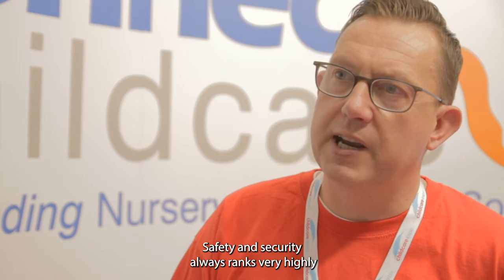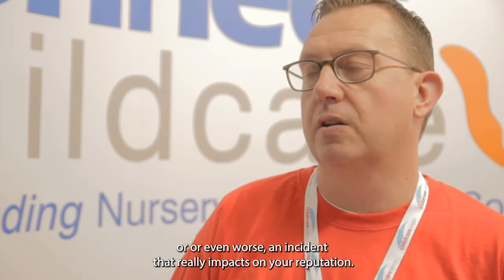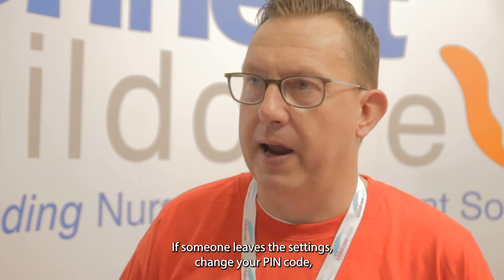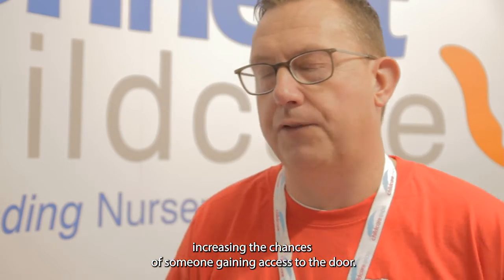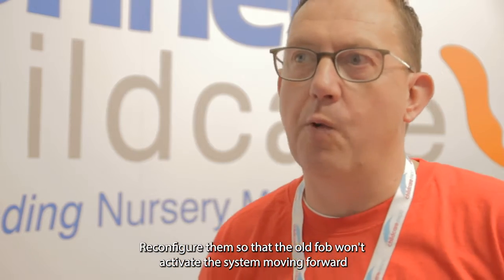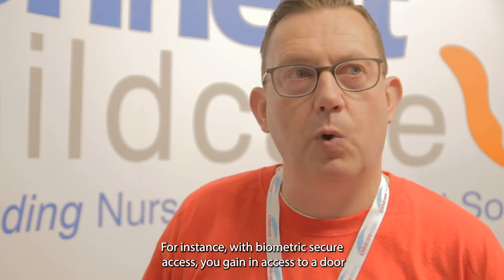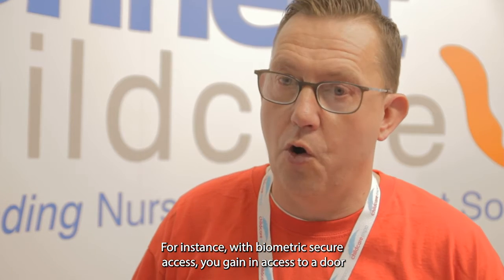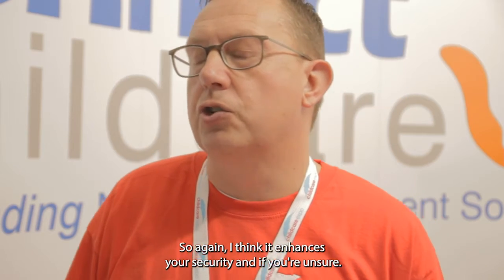Connecting Childcare - Ask the expert - Episode 10 with Tim Stowe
Earlier this year, we launched a new blog series called ‘Ask the Expert’ – which provides a platform for all Early Years (EY) professionals to share their experiences and advice with the industry, on their chosen specialist subject. We’re now building upon the success of the written series by including video interviews with our chosen guests, so you can choose to either watch, read, or listen in your own time.

At the recent Childcare and Education Expo event, we interviewed Tim Stowe of Almas Industries. Tim explains why is it essential for childcare settings to get the fundamentals of their security right and what else can they do to ensure their setting is super secure.